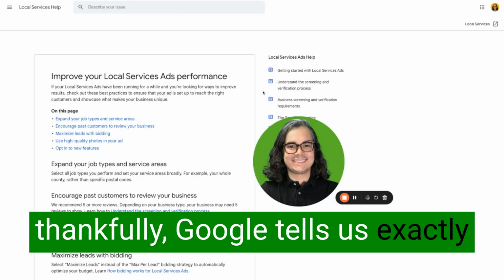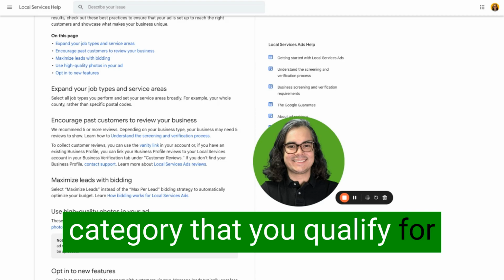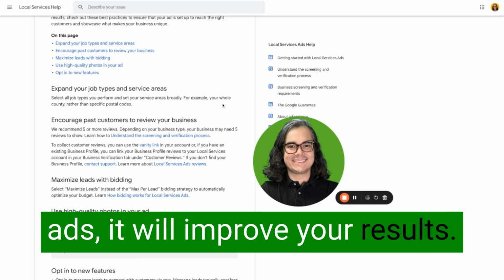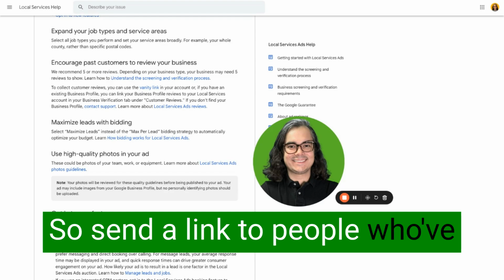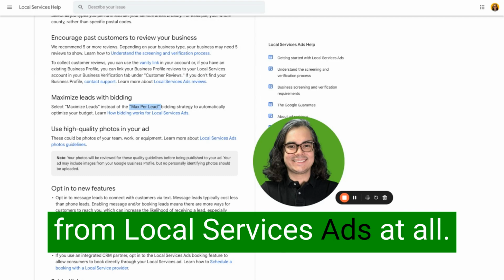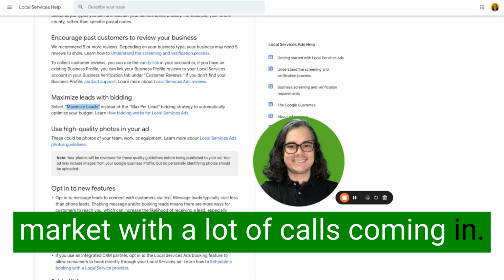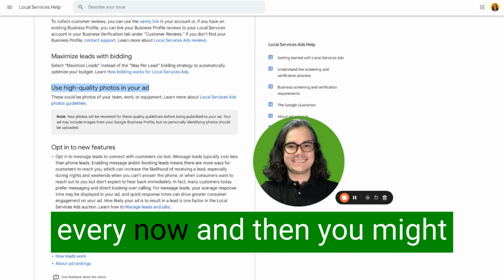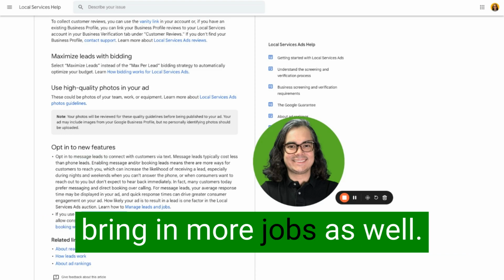How To Improve Your Google LSA Performance | Local Services Ads Tips For Cleaning Companies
Let me explain exactly how to improve your cleaning company's Google Local Services Ads performance... from profile enhancements to bidding methods and a few sneaky tips, you're about to learn how to book more cleaning jobs from LSAs!

First, here's the support article referenced in this video (bookmark this link in case you want to reference it later)

Detailed insights are provided on every aspect, including common mistakes and best strategies for maximum benefits.

Here's what we cover:

00:00 Introduction to Improving Google Local Services Ads
00:59 Expanding Job Types and Service Areas
02:02 Boosting Your Business with Customer Reviews
03:03 Maximizing Leads with Bidding Strategies
04:14 Enhancing Your Ads with High Quality Photos
04:49 Opting into New Features for Better Results
05:34 Conclusion and Further Resources

Talk soon,
Reuben @BookCleaningJobs

P.S. - need a marketing agency that can help scale your cleaning business? and request time to speak with us